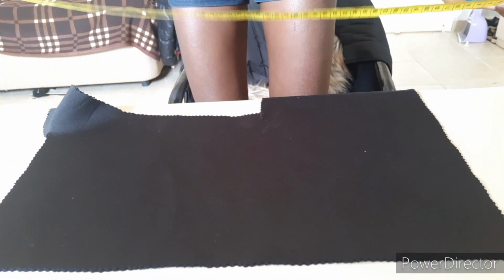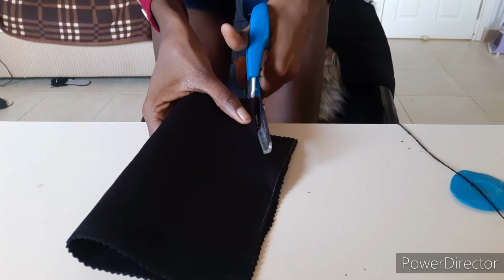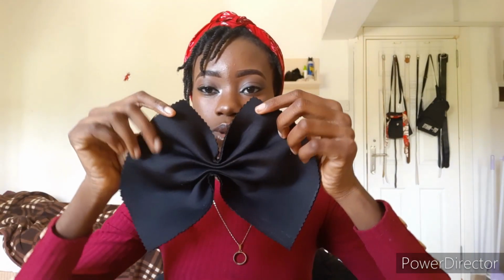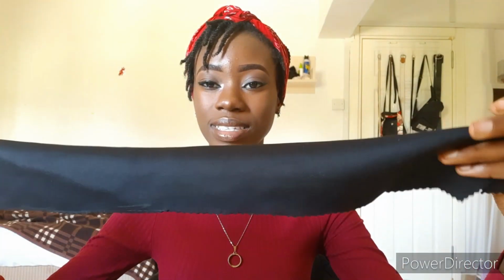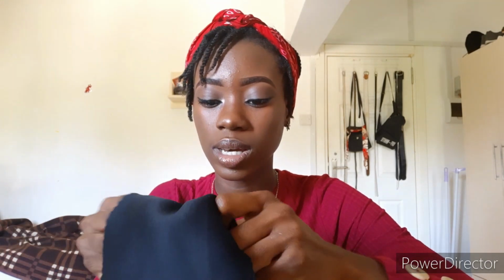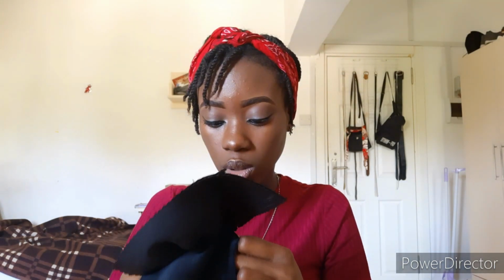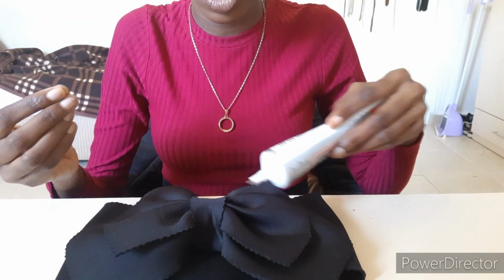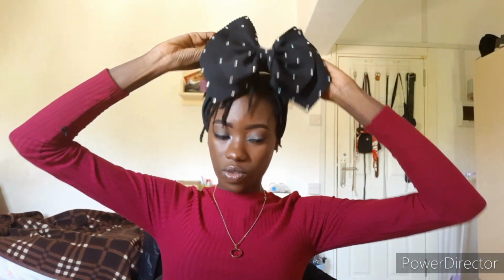How to make the BUTTERFLY BOW design in fascinator!!!!! on a headband/hairband/ Turban⭐⭐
Tutorials on how to make turbans, fasinators and headbands either for fun puposes or for financial benefits. This is a tutorial on how to make the butterfly bow design.